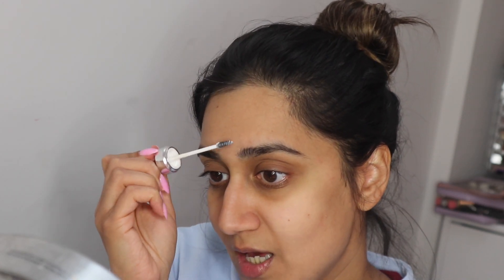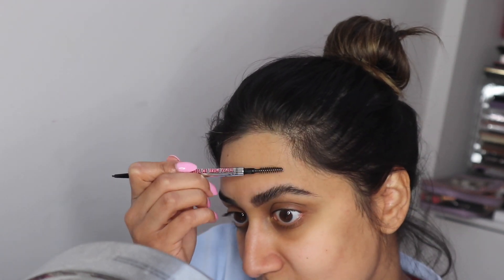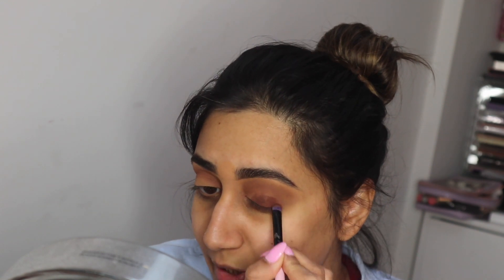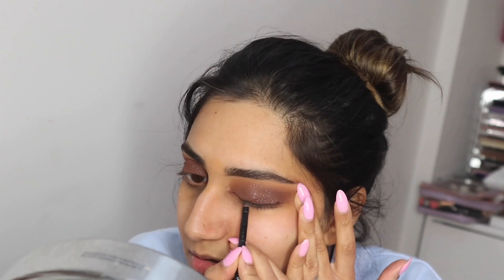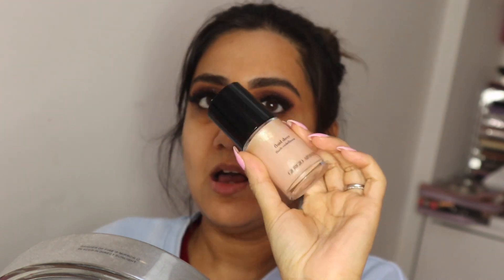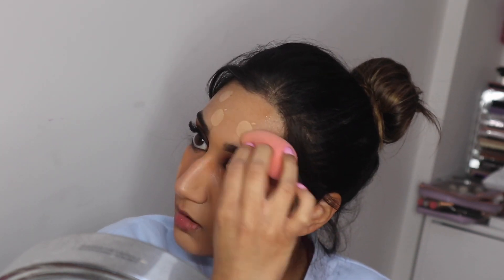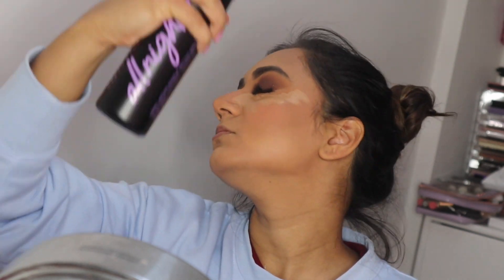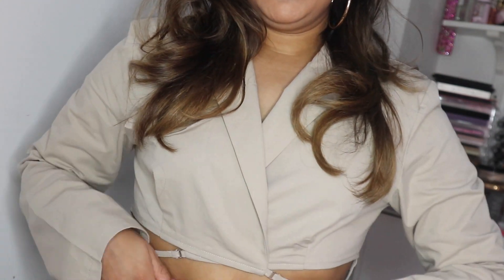BIRTHDAY MAKEUP LOOK | SMOKEY EYES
Hi everyone,
Happy New Year! This is my first video of the year of my birthday makeup, I really hope that you enjoy this video.

Lots of love xoxox